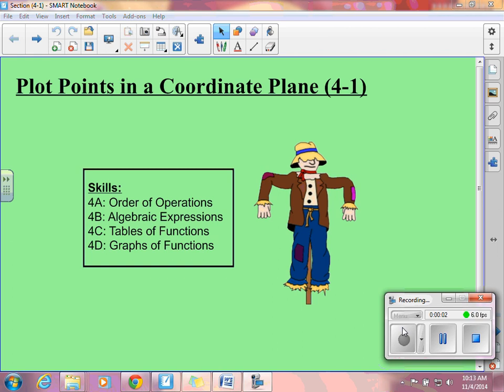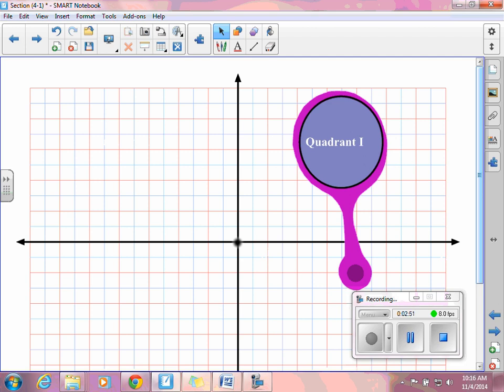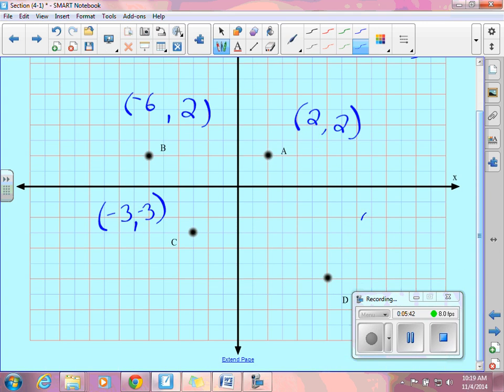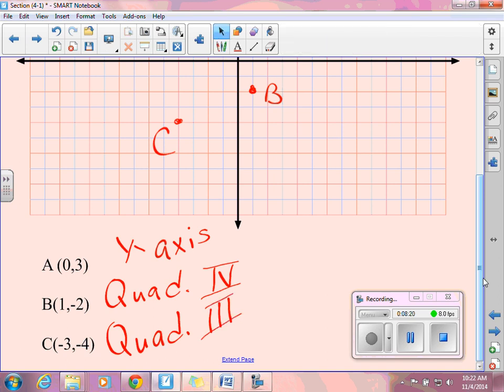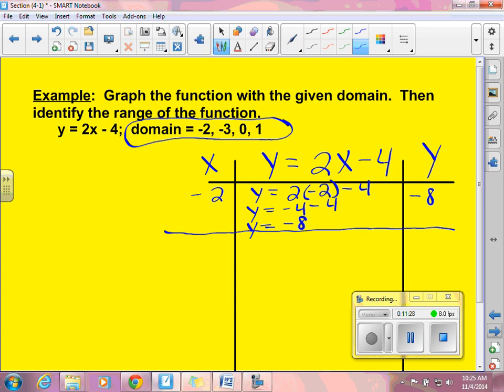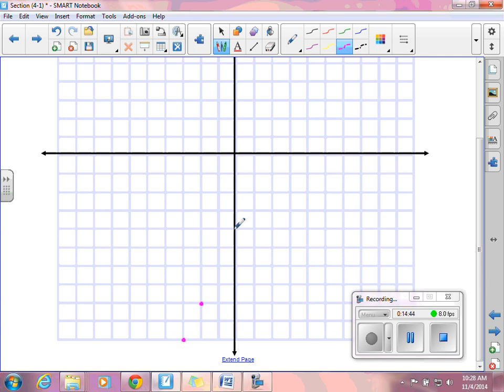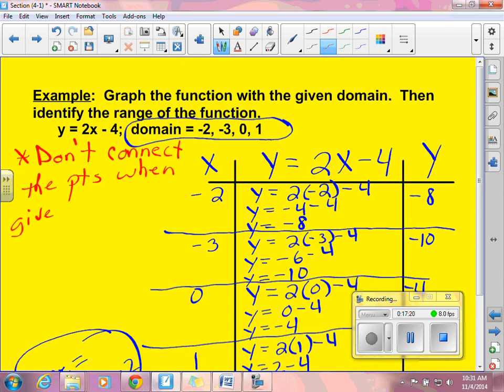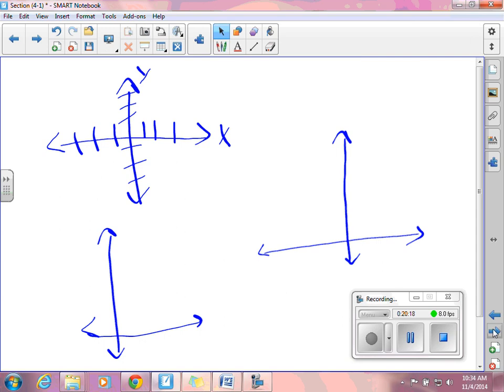Algebra Section (4-1) Plot Points in a Coordinate Plane